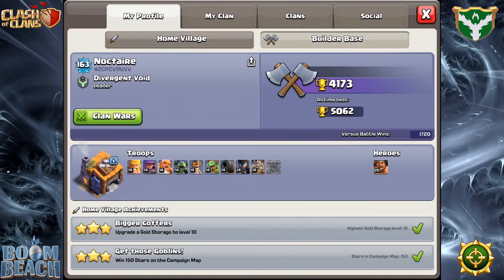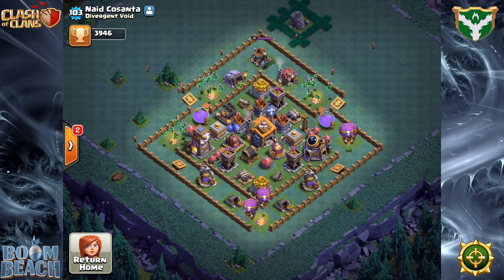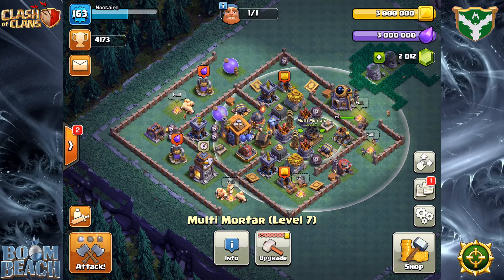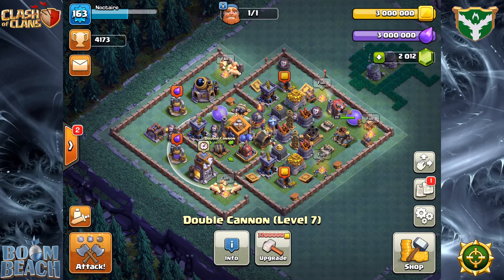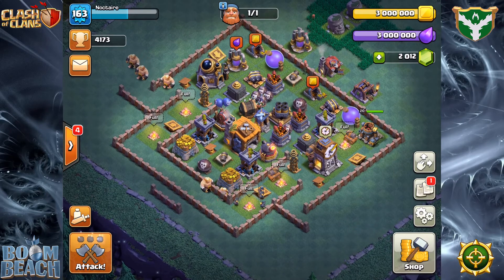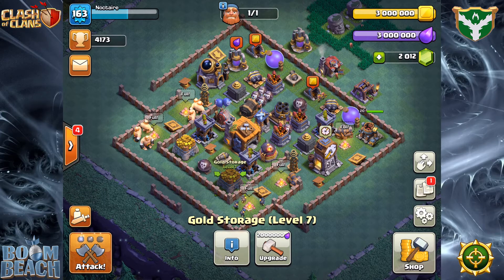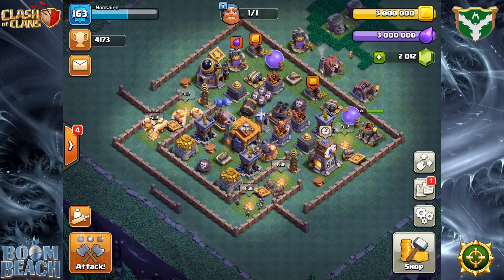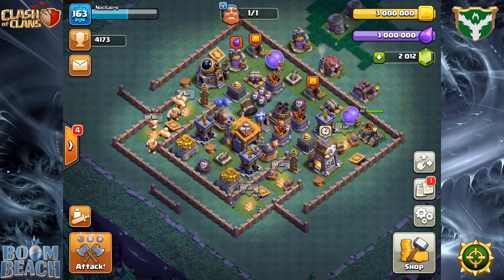Clash of Clans - BH7 Base Designs and Close Out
It’s the end of our BH7 journey together, but I wanted to close things out with a quick review of some of my favorite BH7 base designs!  In this episode, I review four (4) base designs that I used extensively at BH7 across all of my games.  Grab a screenshot or pause to give them a try.  This will be our last video on BH7 content now that BH8 is being released, but, as always, base designs continue to work well for those not at the bleeding edge of the game’s development so these are great for those of you who are still working your way up to BH8!  I’ll be continuing to run them on my own BH7 games as well (I never upgrade ALL of my games at one time, after all).

Don't forget - Divergent Void is recruiting!  Want to join and have your replays featured in GwN videos?

Clash of Clans tag

Boom Beach tag

As always, hit the Blog.ClashManiac.Com site for more GwN content.  Thanks!